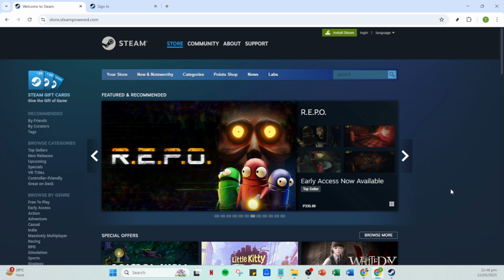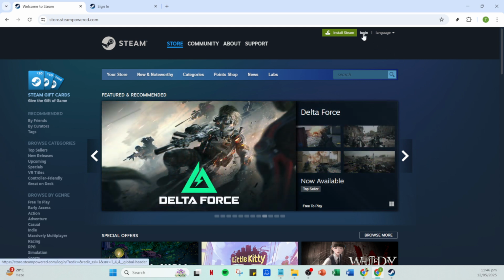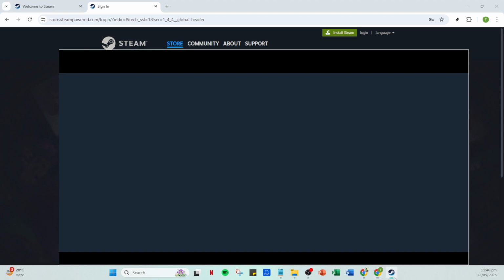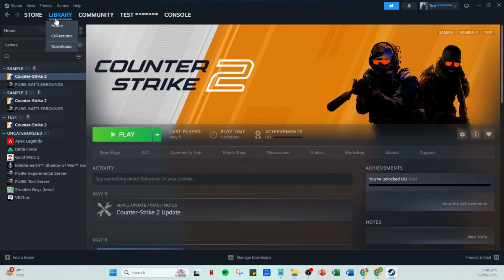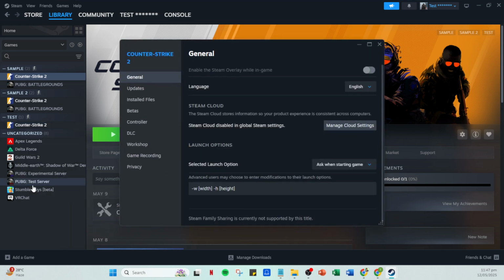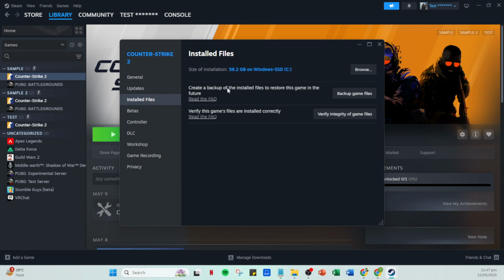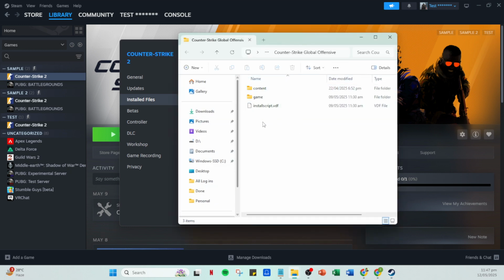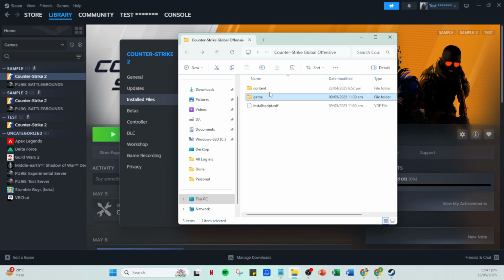How To Find Save Files on Steam PC [2025 Full Guide]